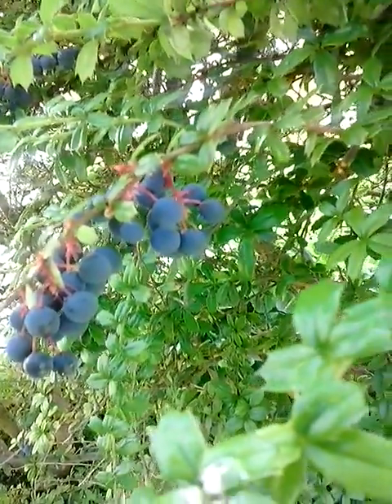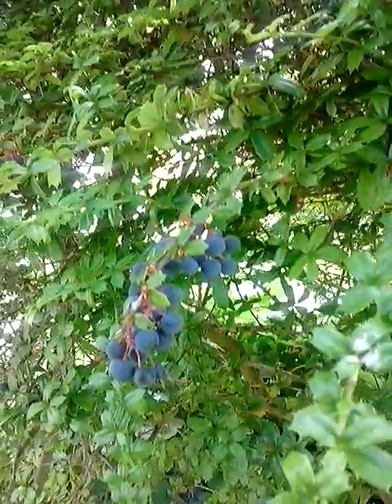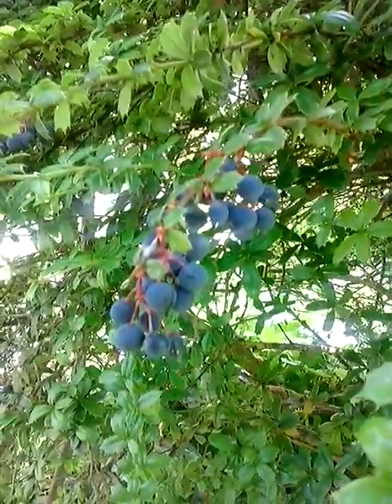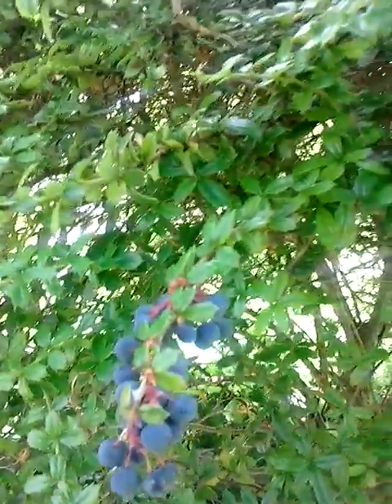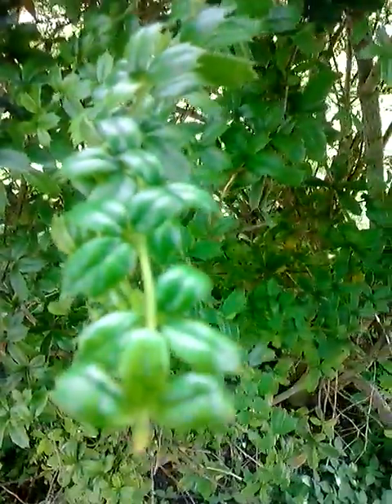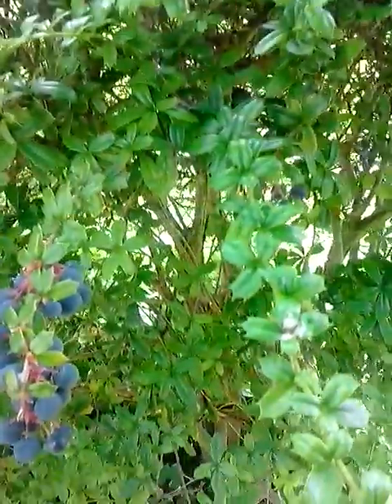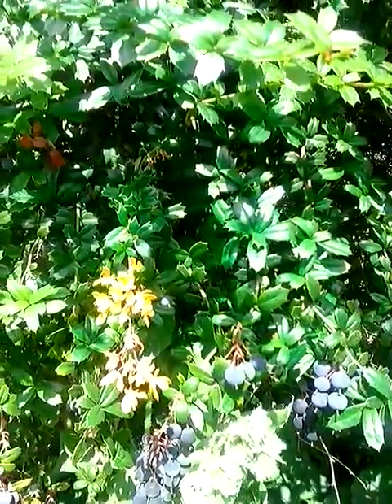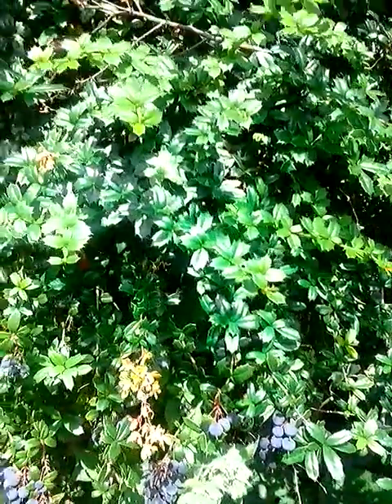Urban foraging. Berberis darwinii. Tasty edible flowers and fruit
with an urban delight, found in flower during winter /spring and then fruiting in summer, up and down the land. If you don't know this plant yet, do so quickly!